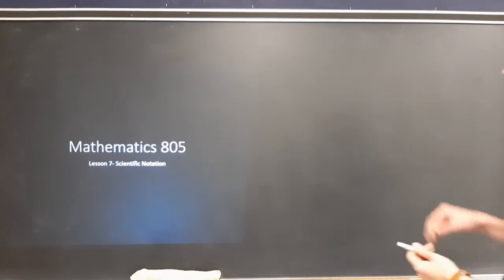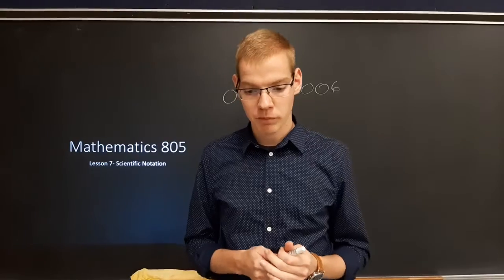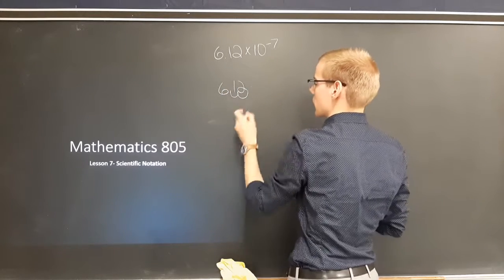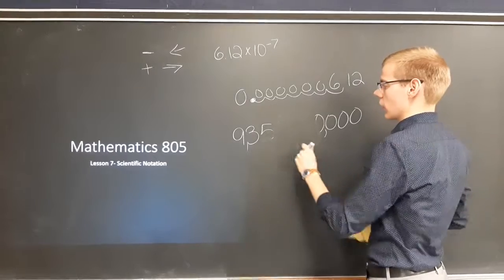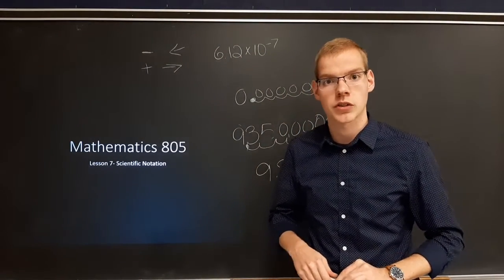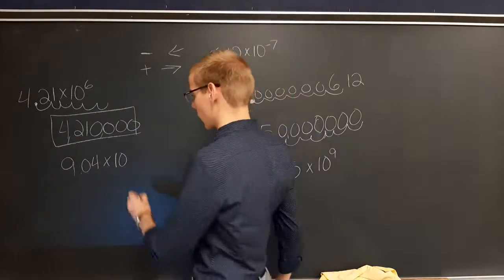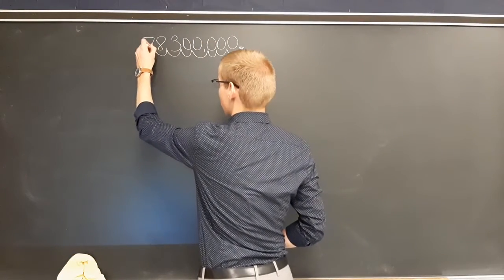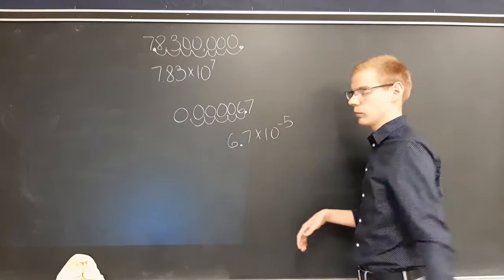Mathematics 805 Lesson 7